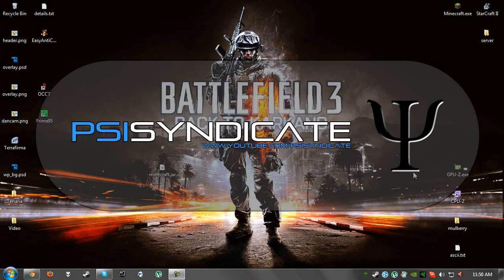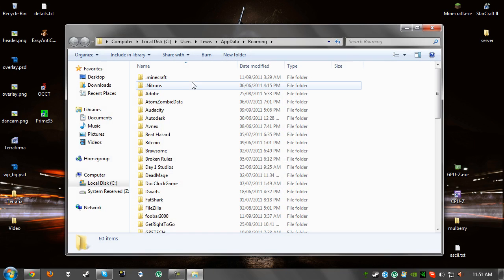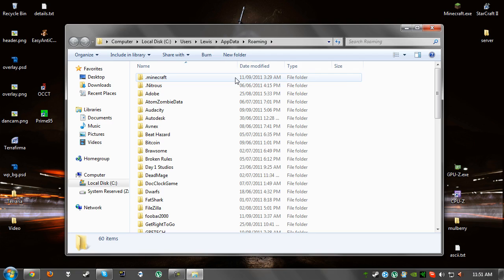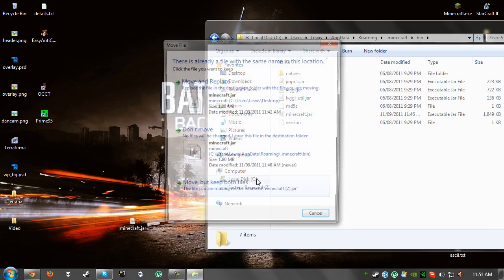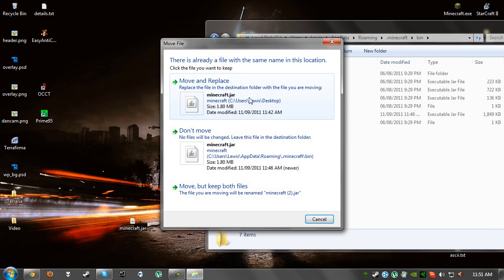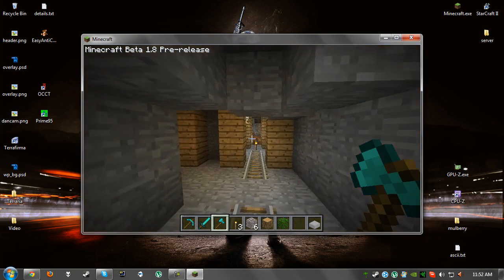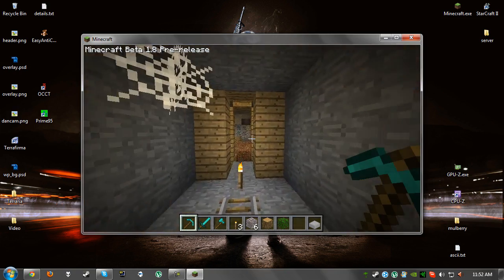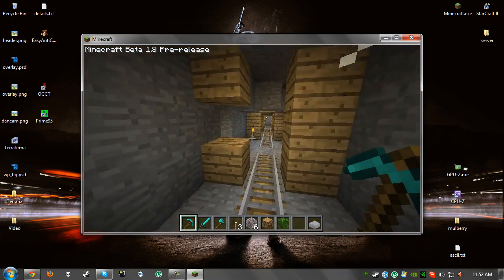Minecraft: How To Install 1.8 Pre-Release!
DESCRIPTION

Below is a step-by-step tutorial for anyone confused:

1. Download the pre-release
2. Type "%appdata%" into the start bar, without quotations
3. Open up .minecraft
4. Open up bin
5. Paste the file you downloaded into this folder
6. Click the top button to replace it (if it already exists)

Launch your minecraft.exe as usual, that's it!

Lewis "PsiSyn"